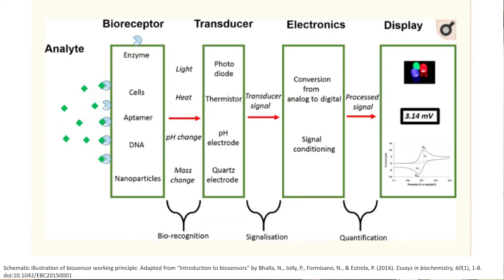Biosensors in Environmental Monitoring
Biosensors are devices that can be used in the detection of pollutants and toxic substances in the environment. Find out how they work, the advantages, limitations and the issues surrounding this technology in this video!

In fulfillment on the Current Issues in Environmental Management Biotechnology video assignment,
For the course SIO3015 Current Topics in Biotechnology,
Bachelor of Science in Biotechnology,
Institute of Biological Sciences,
Faculty of Science, University of Malaya.

Special thanks:
Dr Acga Cheng
Ahmad Fariq Yosman

Video and audio edited on Filmora9.